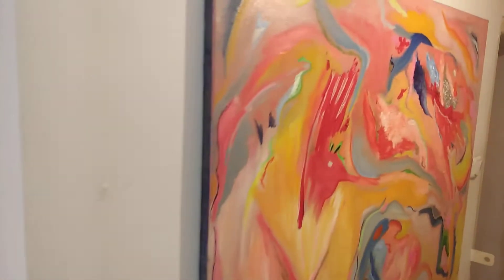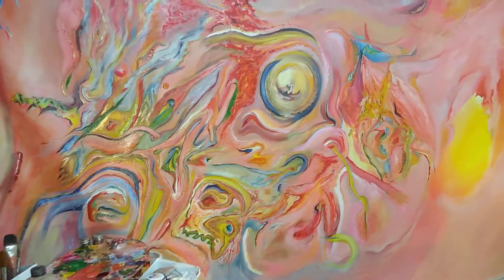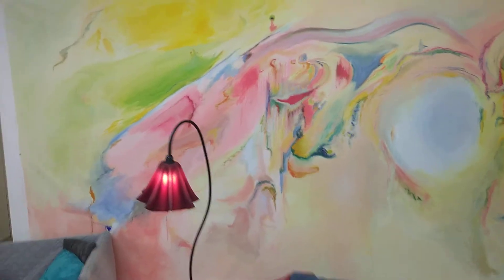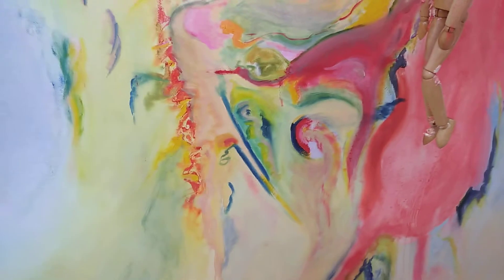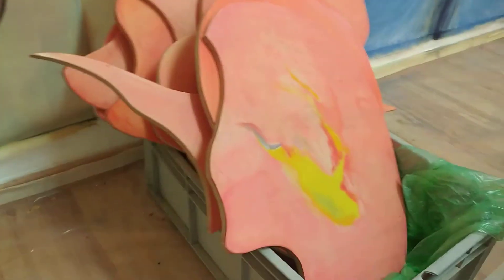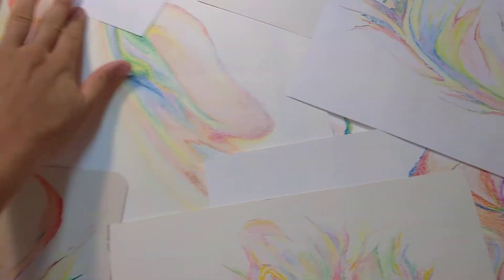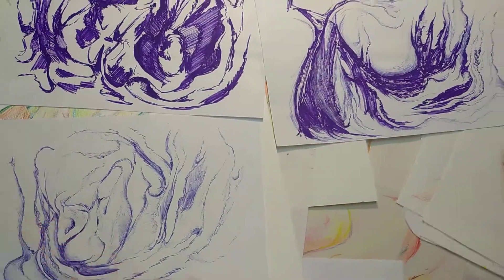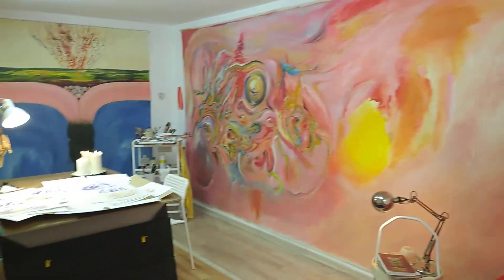'Shlema' Yasmin Hassidim - Studio tour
A virtual tour in studio of the artist Yasmin Hassidim.
Based in Ramat Hasharon, Israel.

Representing her recent work "Body Shlema".